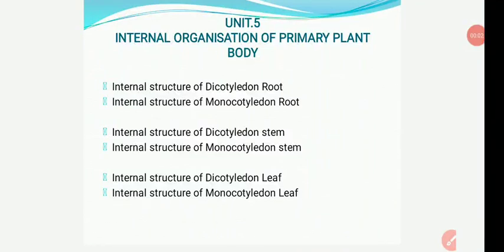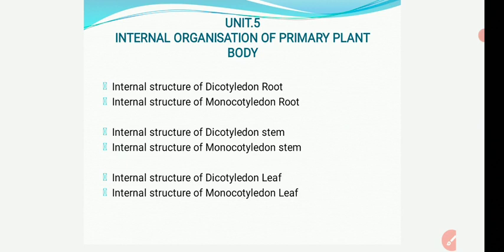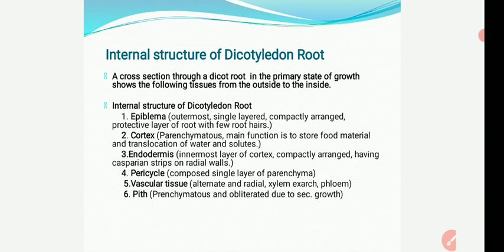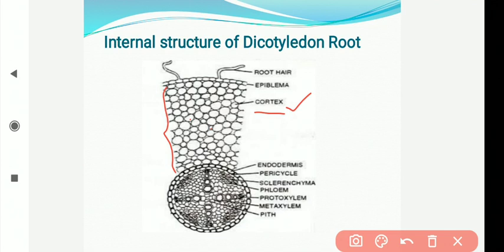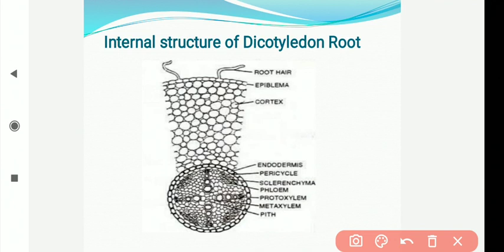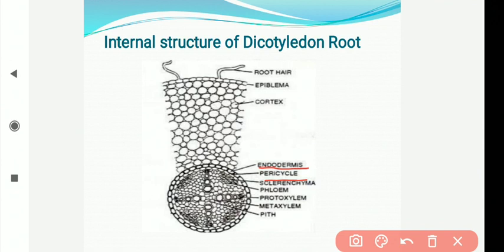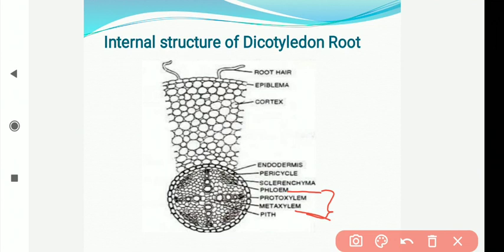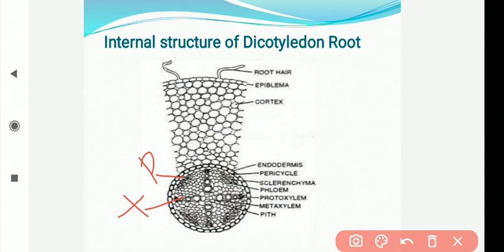F Y B Sc Plant Moprhology and Anatomy Internal Structure of Dicot Root Copy